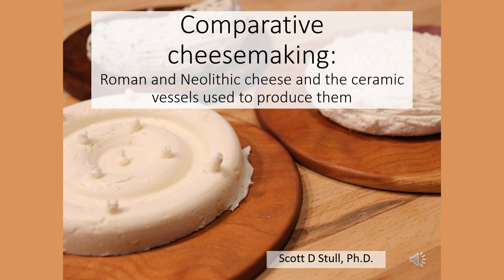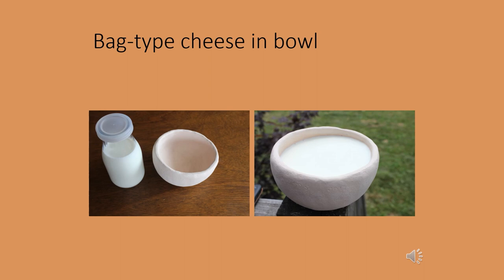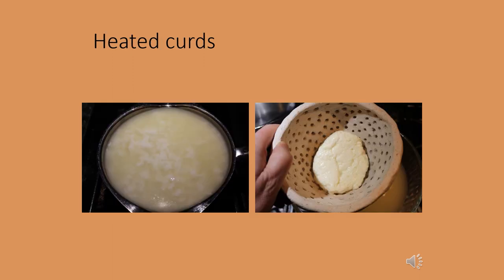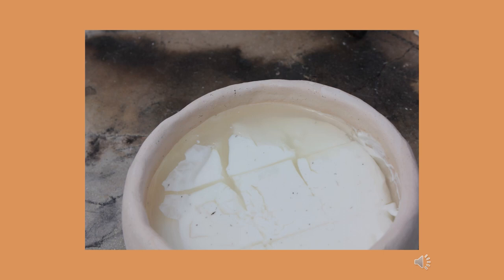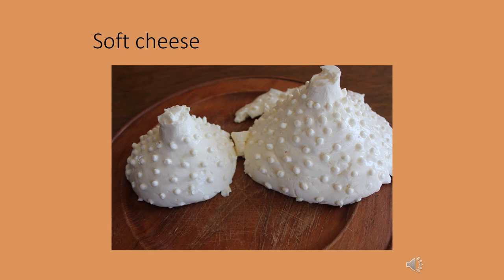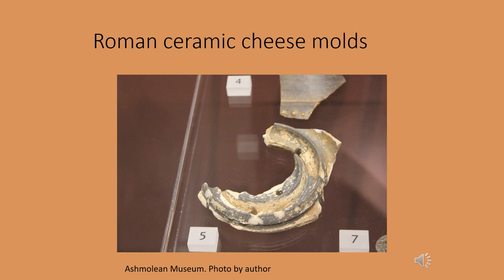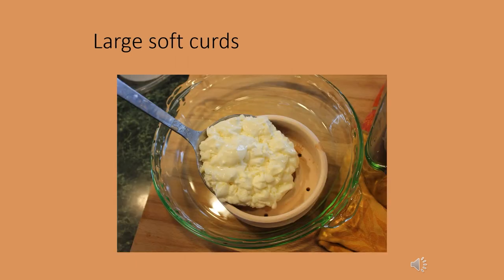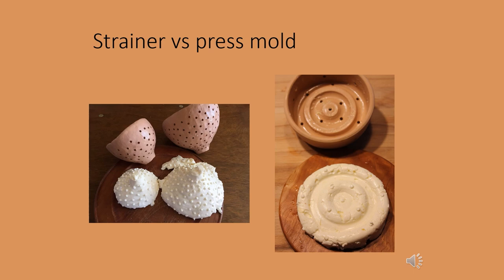Comparative Cheesemaking: Roman and Neolithic Cheese and the Ceramic Vessels Used to Produce them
by Scott D Stull
Moffett Center, SUNY Cortland, USA

Cheesemaking in Europe has a history that goes back to the early Neolithic, roughly 7000 years ago, based on archaeological evidence. We also have good archaeological and documentary evidence of cheesemaking from the Roman period. Through the replication and use of the ceramic vessels from these two distinct periods, we can gain a more complete understanding of how cheese was made in the past. This study examines how the shape of the vessels has a significant impact on the type of cheese possible in these forms. Different approaches to cheese production are tested with these vessels to identify what kind of cheese works with these different vessels, and as a result, how that cheese would have been stored and consumed in these past societies. The Neolithic cheese strainer in particular required extensive experimental testing to determine how cheese could have been produced in this kind of vessel without the use of cloth lining or other elements to strain the curd, and these tests will be described in the paper.